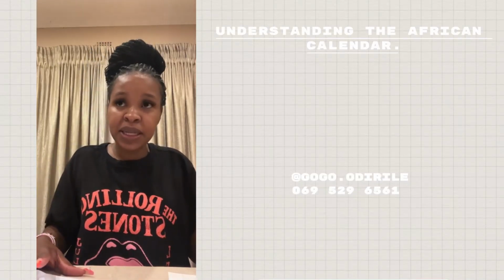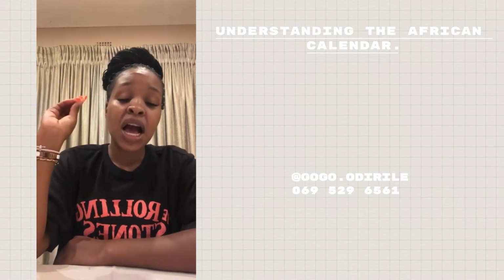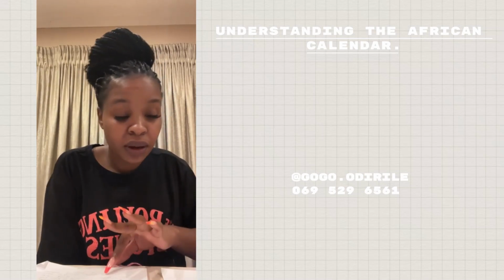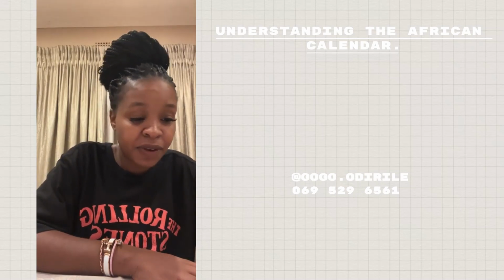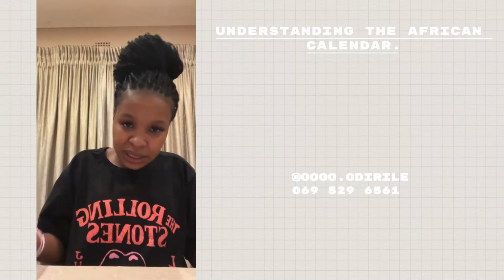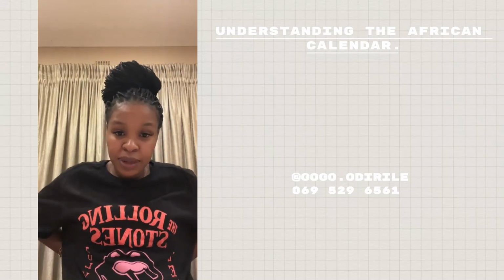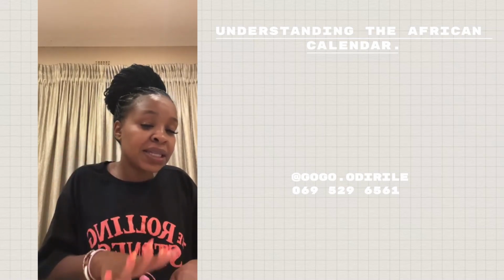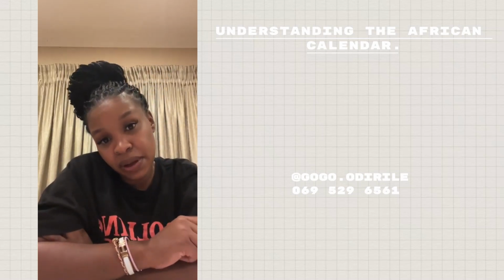Understanding the African Calendar| African Spirituality | Gogo Odirile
Understanding the African Calendar